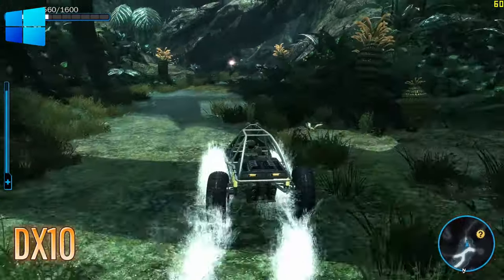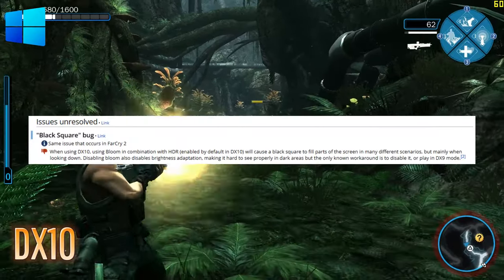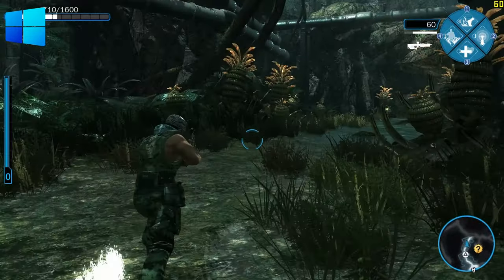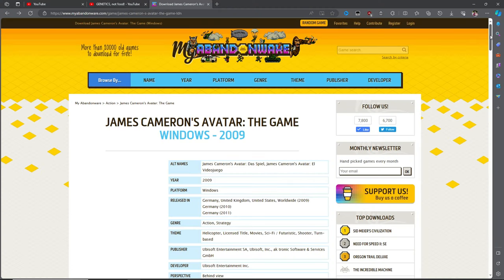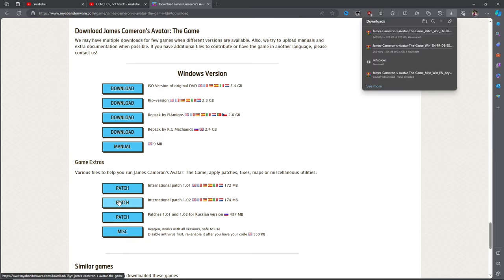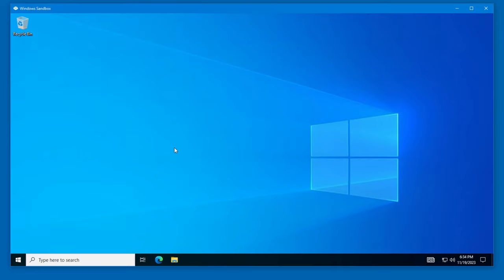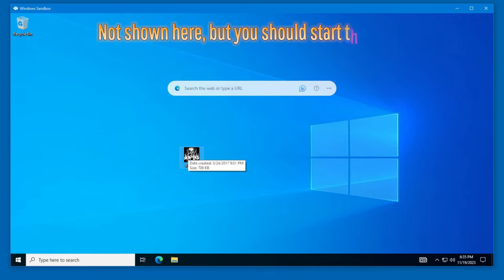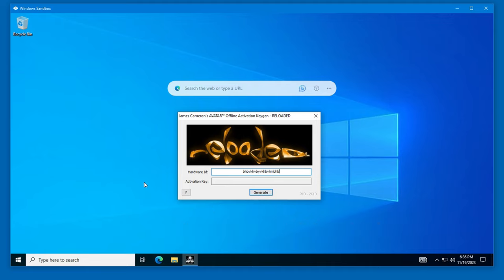James Cameron's Avatar - The Game | The best way to play on pc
There's a lot of hype surrounding Avatar: Frontiers of Pandora. That game looks absolutely stunning, but the first game was quite a looker itself when it was released in 2009. Anyway, this video is aimed at people who want to play on Windows pc, but feel uncertain of how to go about it. Hopefully this video will be useful.

Timestamps:
0:00 Intro
0:17 Avatar on Xbox 360 emulator
0:32 Avatar on PS3 emulator
0:48 Avatar on Windows pc
1:41 How to install Avatar on pc
2:31 How to use the keygen safely on Windows

- James Cameron's Avatar
- Ubisoft
- Playstation 3
- Xbox 360
- Emulators
- Emulation
- Xenia
- RPCS3
- Windows pc